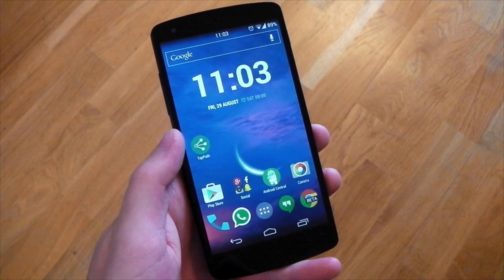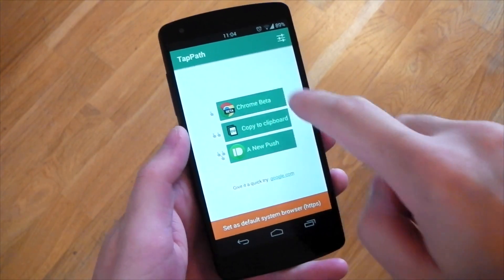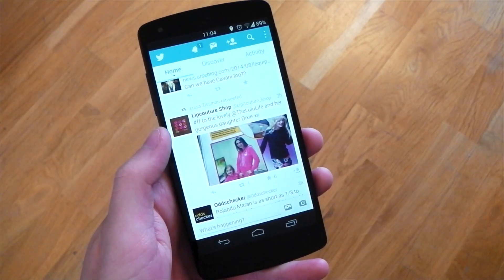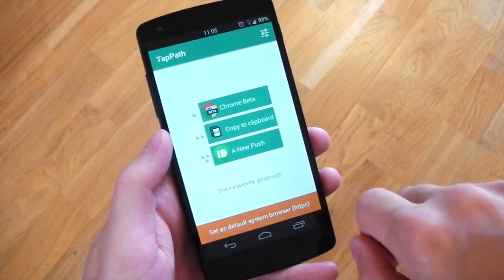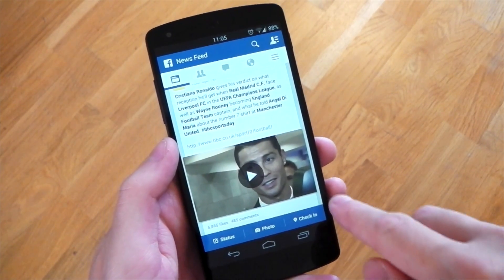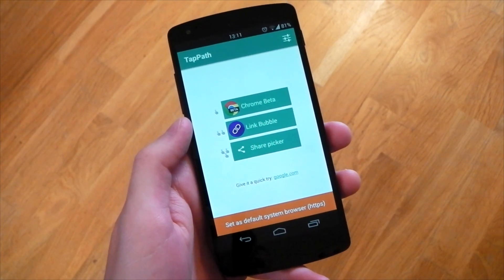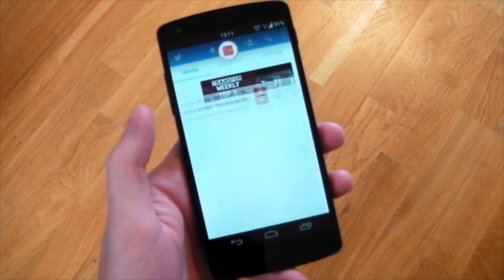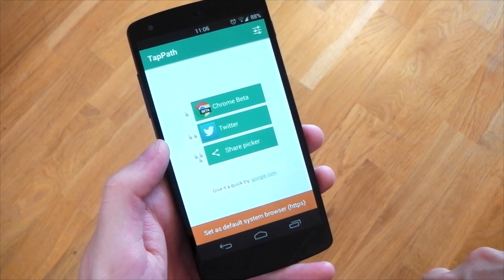TapPath - Customise opening links in Android - Review